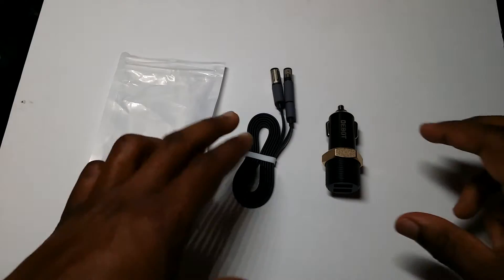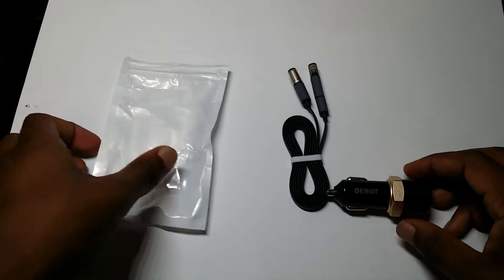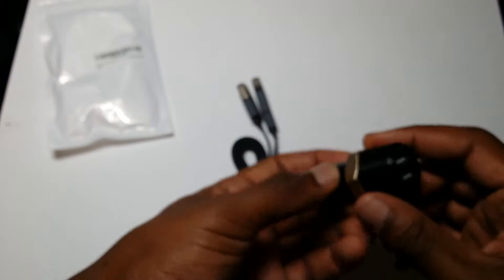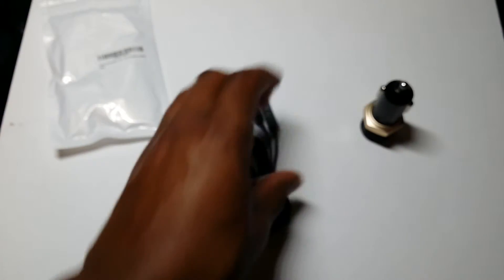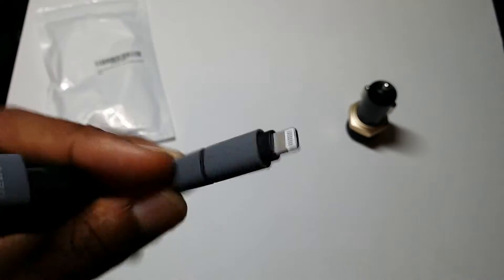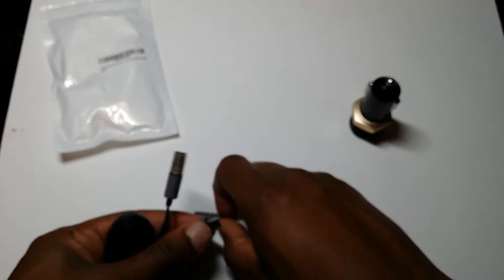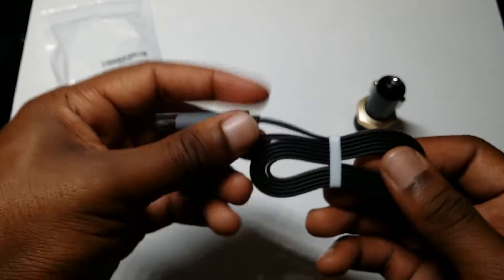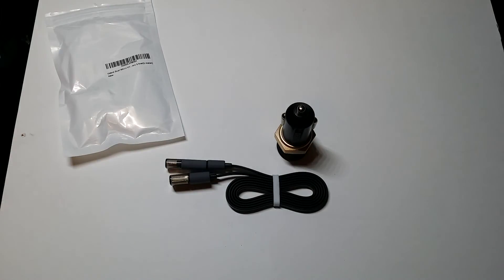Debot Car Charger | Unboxing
PSN: ScootDozier
Xbox: NerdGadget